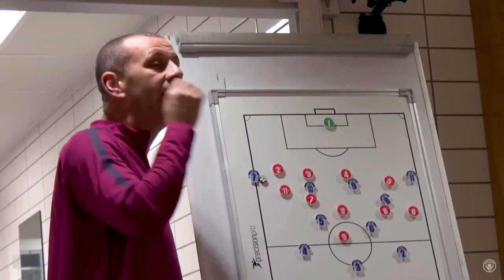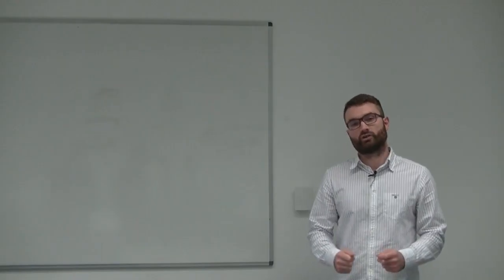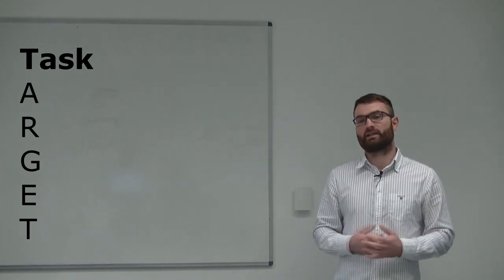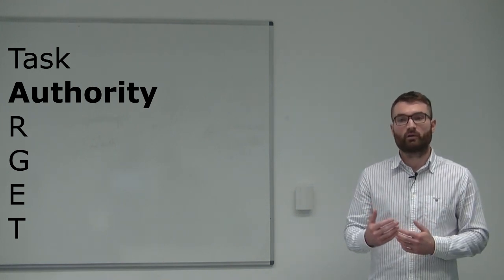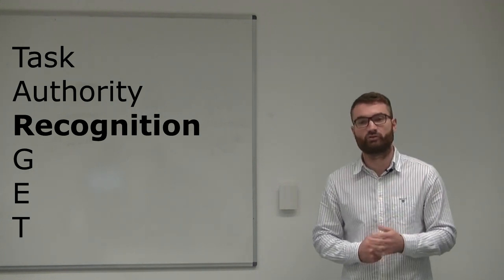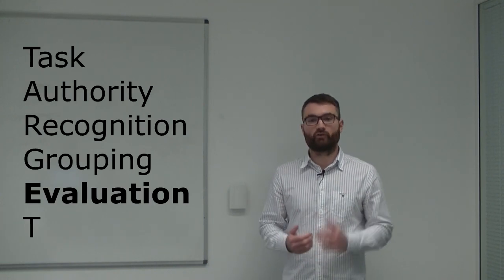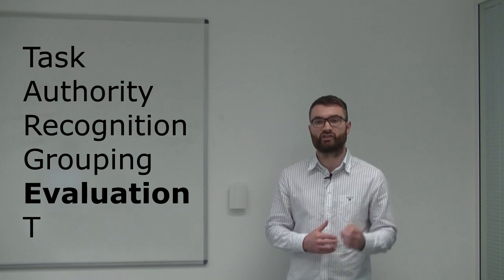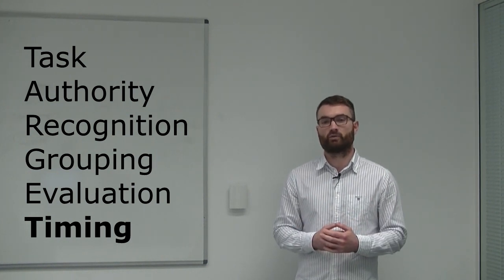How to create a motivational climate in youth football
Let's have a look at how coaches for the youth development phase (12-16) can enhance the perceived motivational climate. Based on using the TARGET framework, coaches can increase the overall intrinsic motivation.

The principles within the TARGET framework is:
Task
Authority
Recognition (reward)
Grouping
Evaluation
Timing

If you stay loyal to these principles and are displaying what a task orientation demands, you will get players playing and practicing with increased enjoyment and pleasure while seeing anxiety and the pressure to perform decreace.

This video was one of two final assessments in Applied Sports Psychology at Solent University. Hope you enjoy